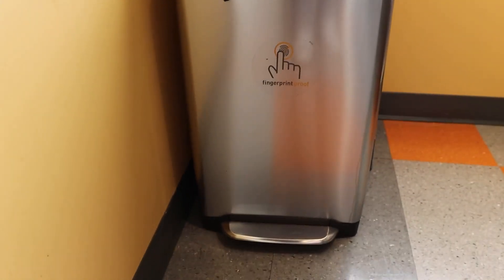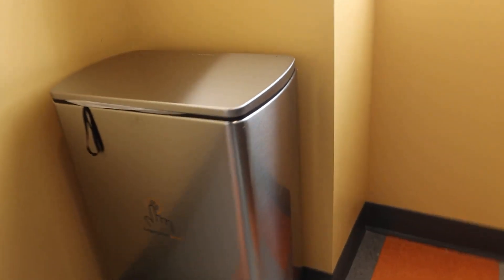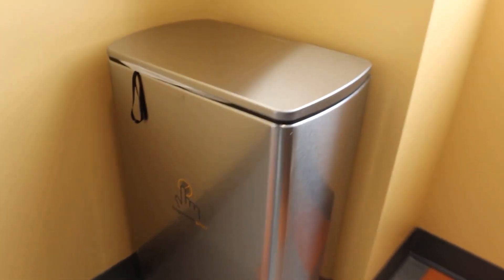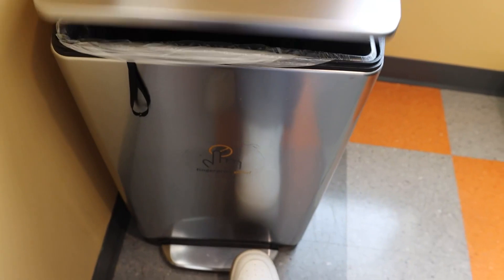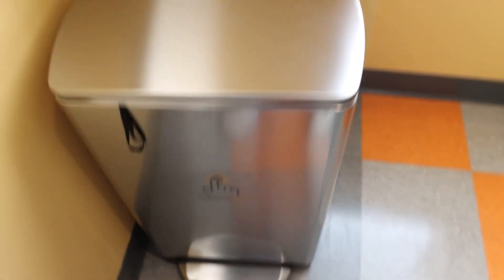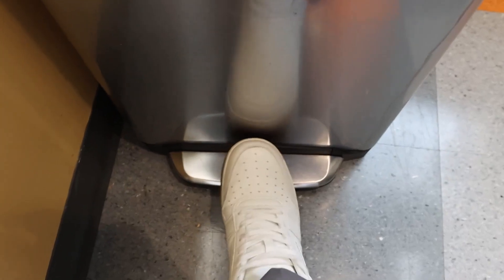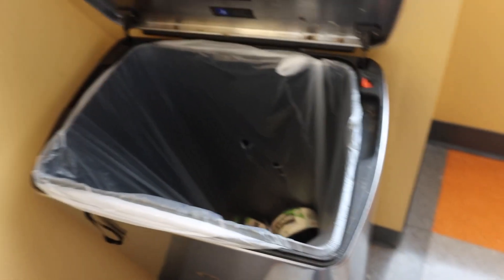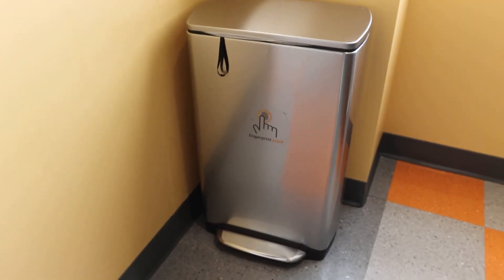QUALIAZERO Hands Free Stainless Steel Commercial Kitchen Step Trash Can Review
✅ Current Price & More Info (US)